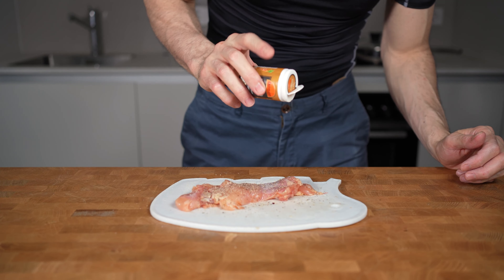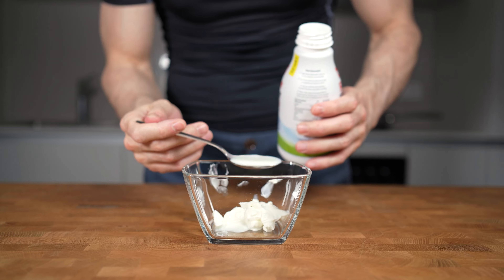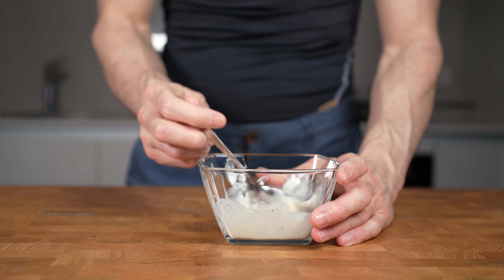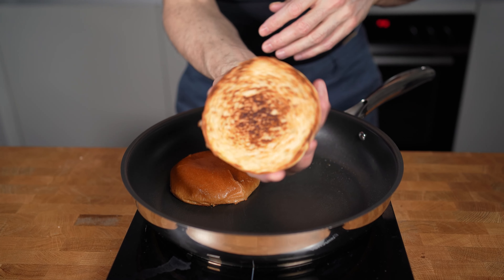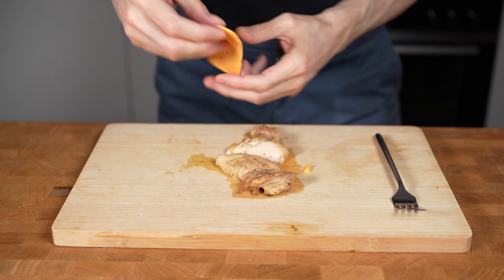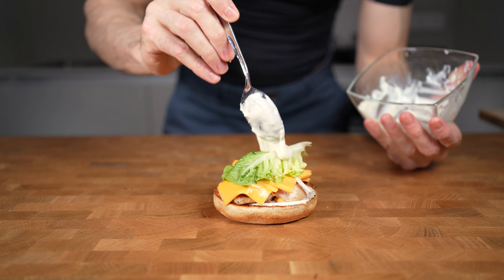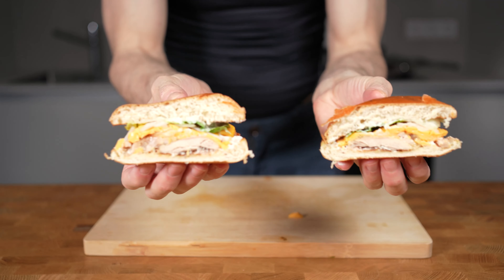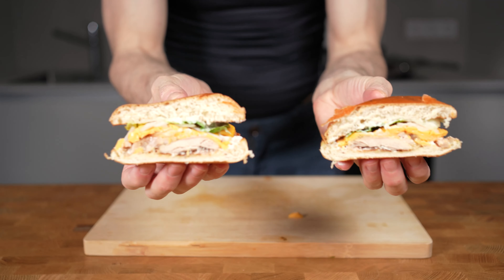Make a 400 Calorie Chicken Sandwich in 15 minutes.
A chicken Sandwich that has only 400 calories and is made in 15 min:) Enjoy!

Everything I cook with - UNITED STATES:

Everything I cook with - GERMANY:

Macros Sandwich:  409 Cal, 36C, 15F, 29P
Ingredients:
- 1 Brioche bun
- 1 chicken thigh skinless
- 1 slice American cheese

Ranch sauce:
- 1 tbsp skyr/greek yogurt
- 1 tsp mustard
- 1 tbsp buttermilk
- salt, pepper, garlic, onion powder
OPTIONAL:
- 5g honey
- chopped parsley or chives